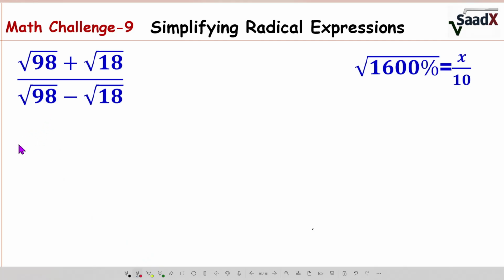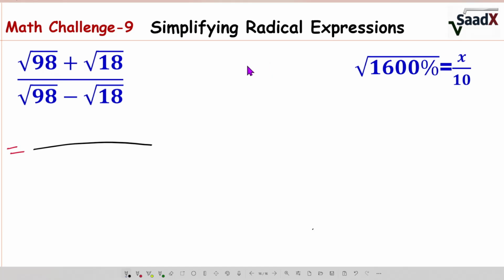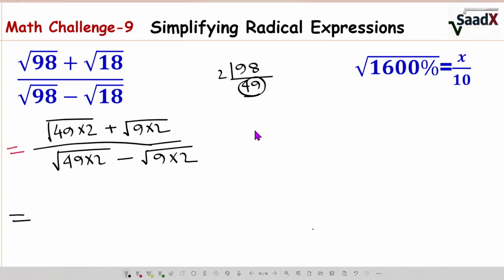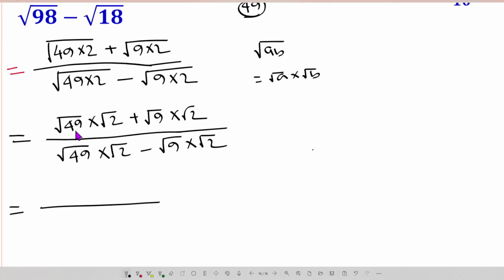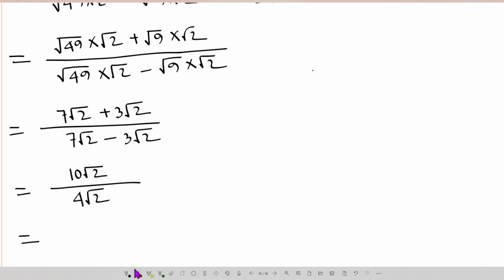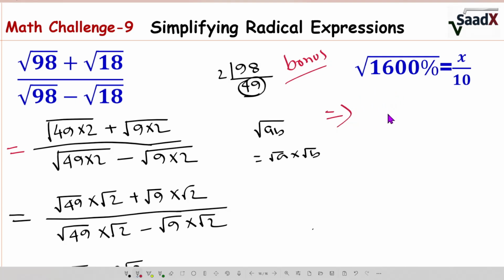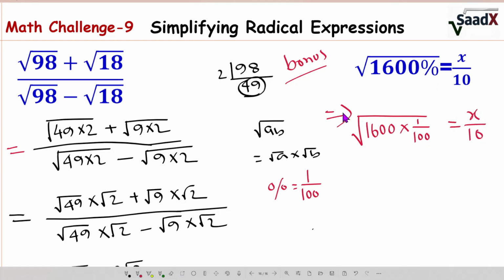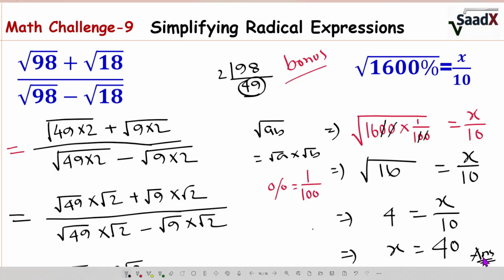Surds Simplified! | (√98 + √18) / (√98 − √18) | Rationalizing the Denominator | SaadX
Welcome to SaadX!
In this video, we simplify the expression (√98 + √18) / (√98 − √18) step-by-step by rationalizing the denominator using algebraic identities and surds rules.

Rationalizing surds

Applying (a + b)(a − b) = a² − b² identity

Perfect for IGCSE, SSC, CBSE, and Grade 9-10 students preparing for exams.
📚 Watch till the end to understand each step clearly!